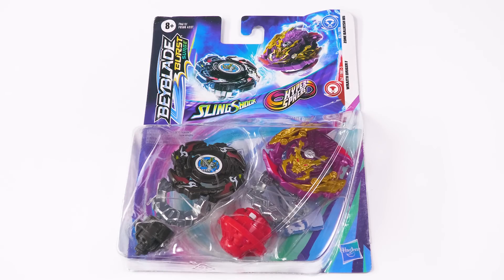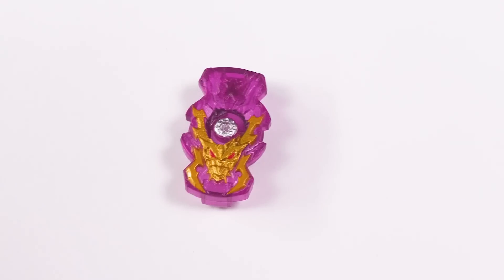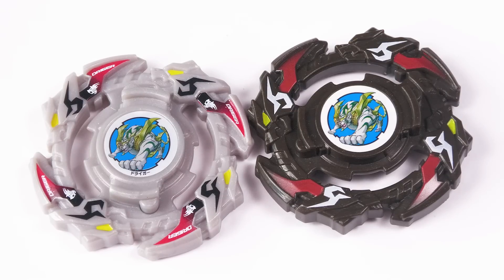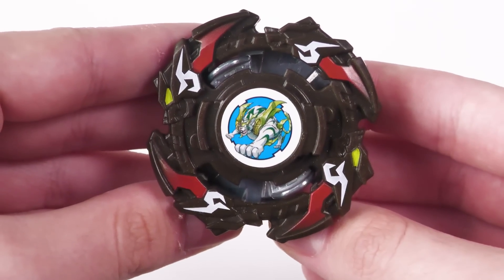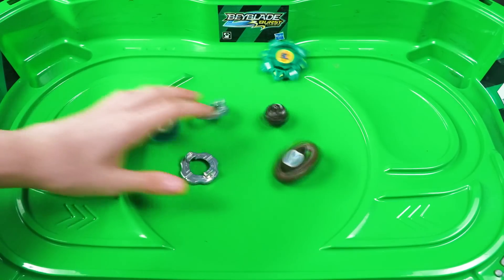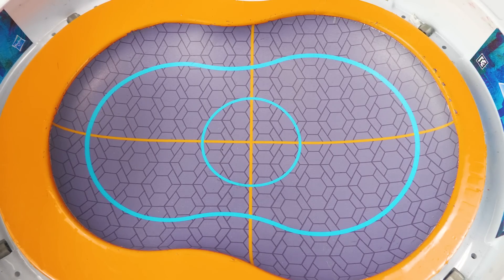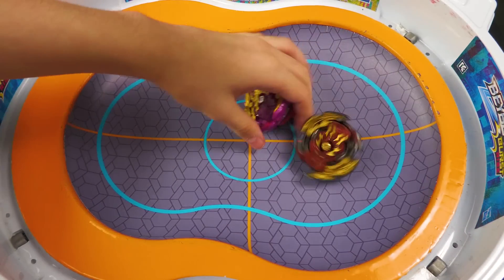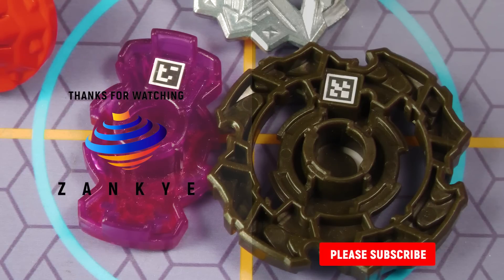OLD GEN REMAKE RETURNS! NEW Wraith Driger Fang & Zone Balkesh Beyblade Burst Surge 2-Pack Review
In this video, we will be reviewing a new 2-pack that was released with finally Driger Fang that was in a limbo of never being released is finally here. I should say that while I said the slopes were good it is not better than something like Dranzer F only better than the recent remakes. The parts are kinda whatever but for old gen fans this is kinda cool.

YOU CAN BUY HASBRO BEYBLADE BURST HERE :
AMAZON

TARGET - goo.gl/Ya285E